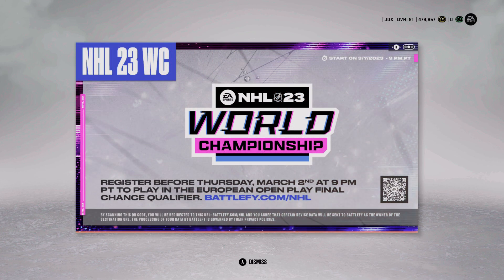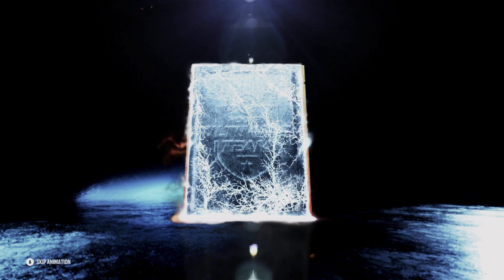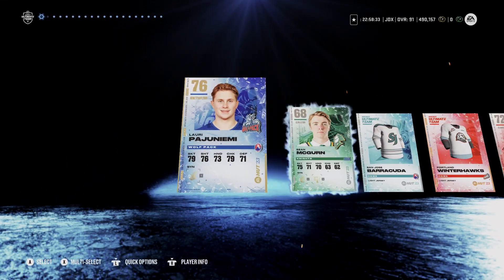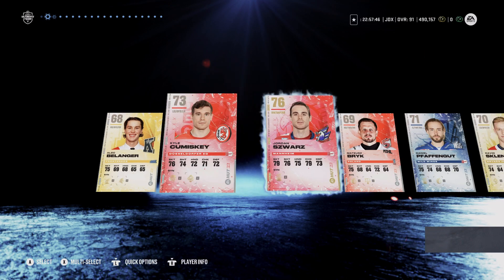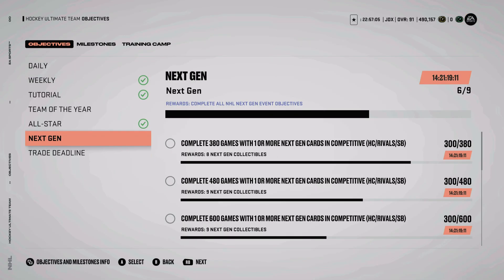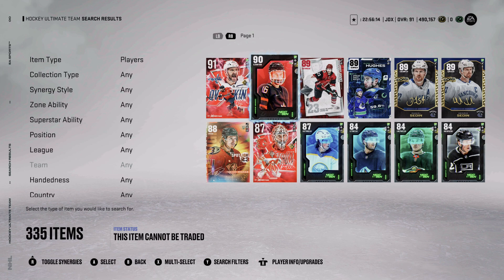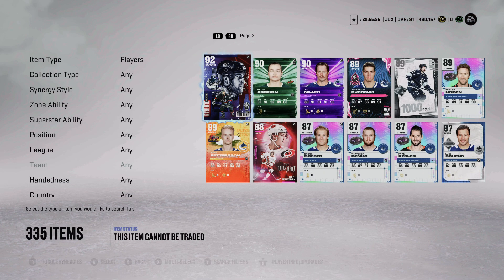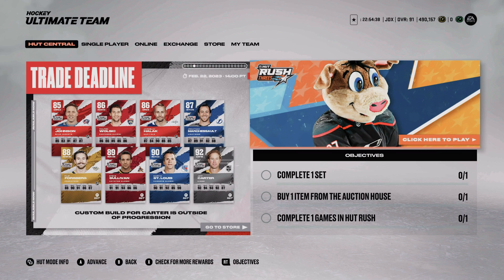NHL 23 HUT - Elite 3 Pack Opening and Rant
GARBAGE! GARBAGE EVERYWHERE.

Is this really the state of the game? Jeez. I'm so tired of this.

Thank God I'm going on vacation this weekend.